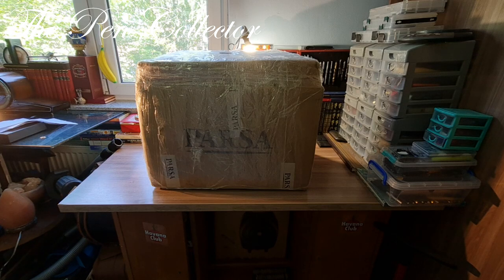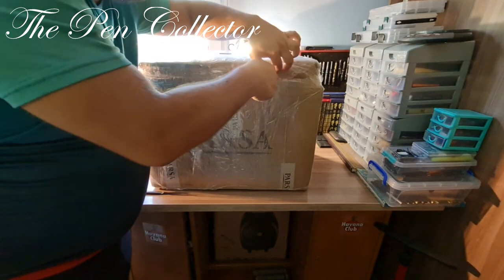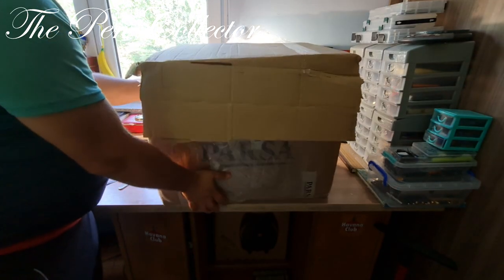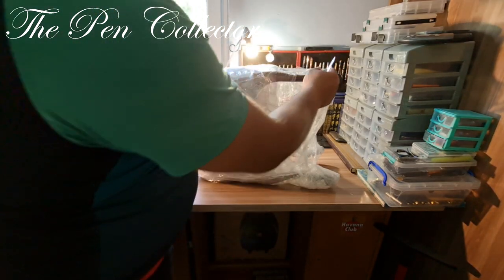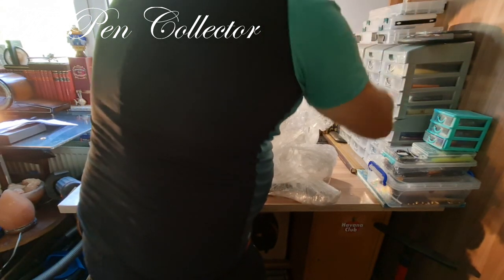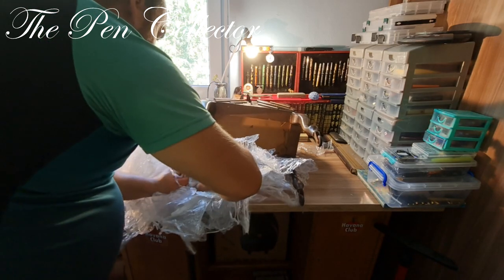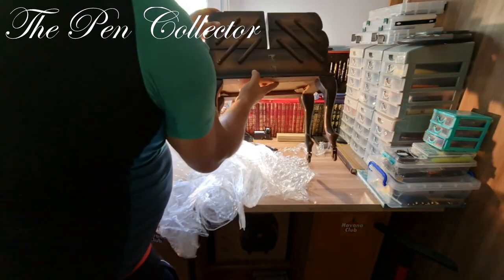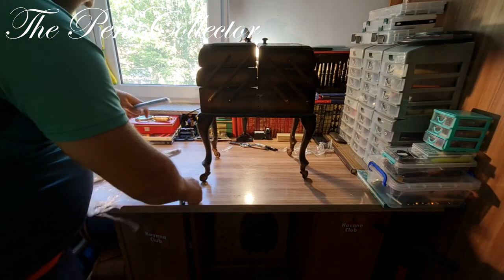UNBOXING Vintage Cantilever Sewing Box for storing Fountain Pens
This is my long unboxing video of a special vintage box I will use to store my fountain pens.
I am sorry for the lenght, poor lighting and strange angle of the camera but I am noy used tofilm big boxes.